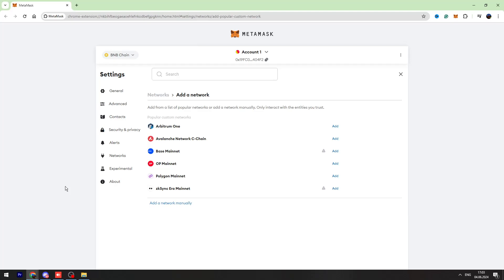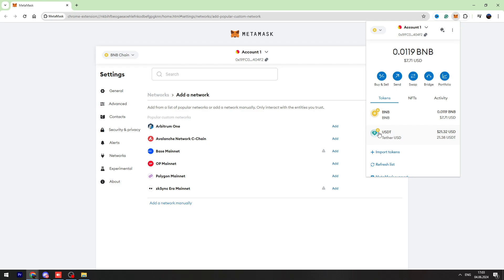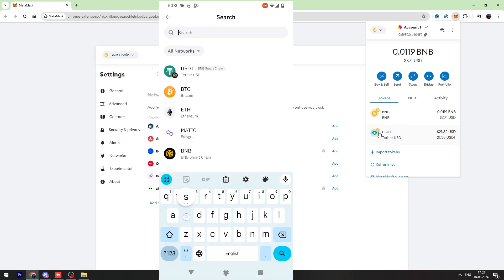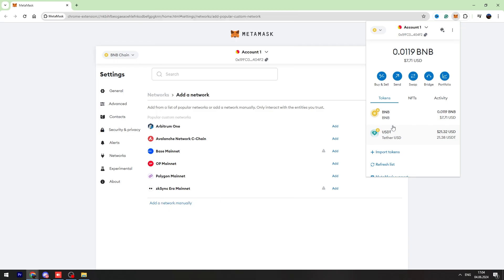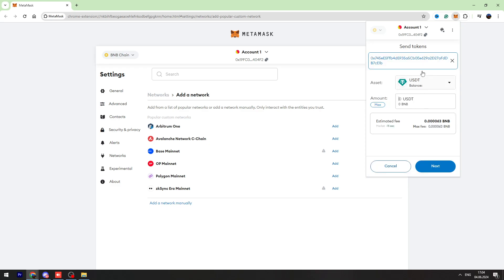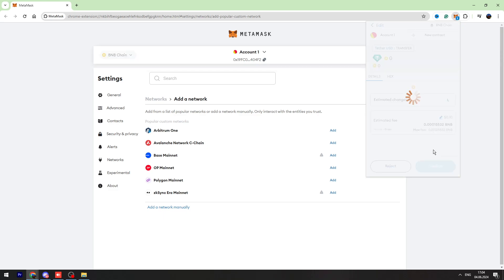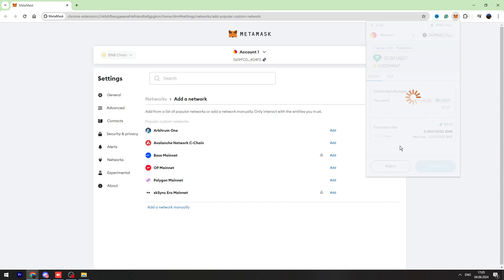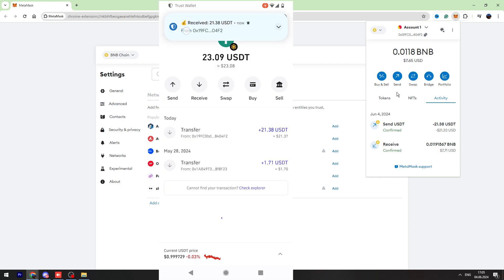How to Transfer USDT from METAMASK to TRUST WALLET (2026)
How to Transfer USDT from METAMASK to TRUST WALLET (2024)

In this video, we'll walk you through the simple process of transferring USDT from your MetaMask wallet to your Trust Wallet. Whether you're new to crypto or an experienced user, this tutorial will help you move your funds quickly and securely.

In this video, I will teach you:
1. How to Transfer USDT From Metamask To TrustWallet
1. How to Withdraw USDT From Metamask To TrustWallet